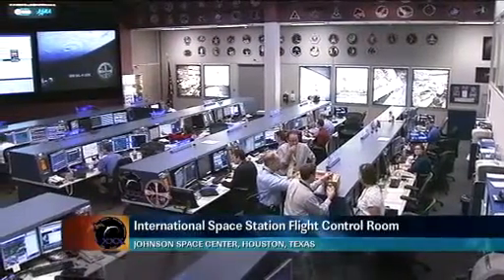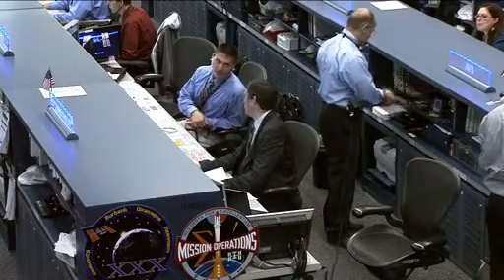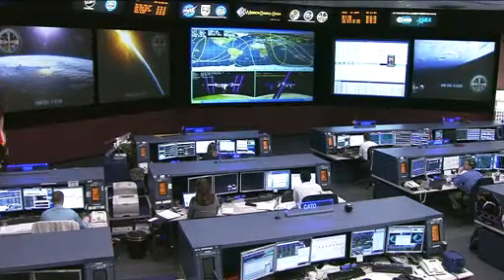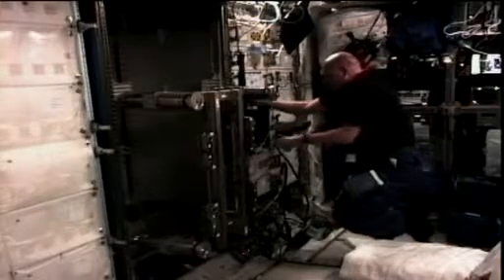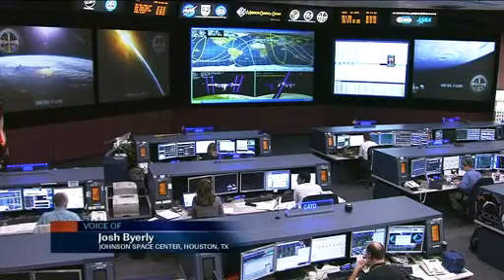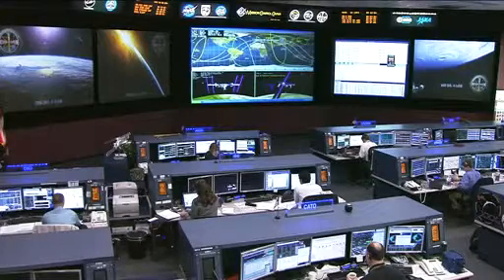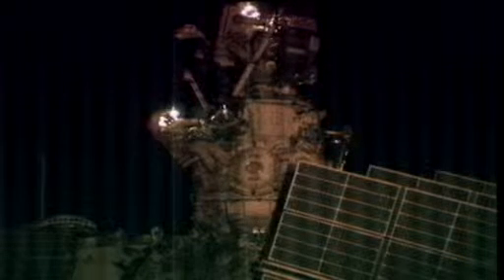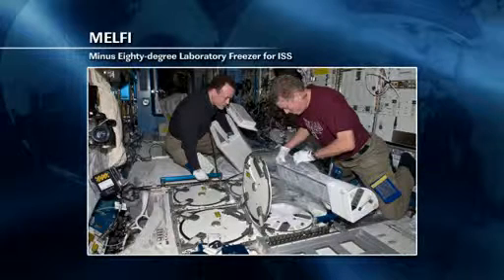ISS Update - Feb. 17, 2012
The International Space Station video update.